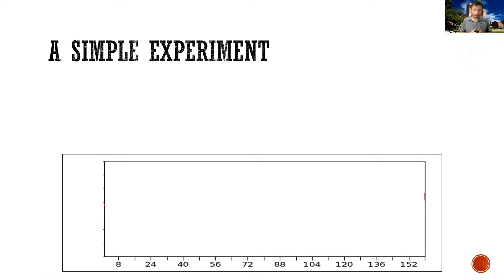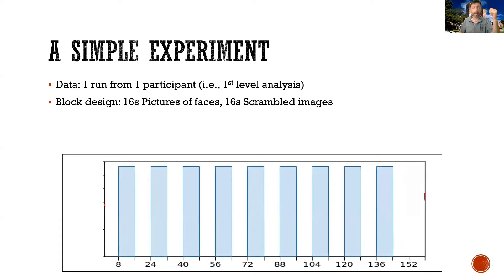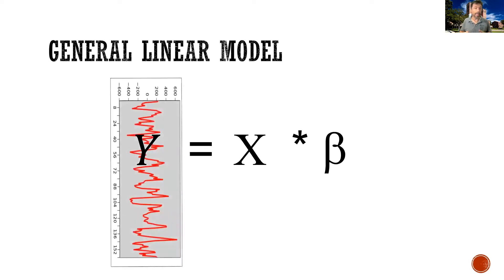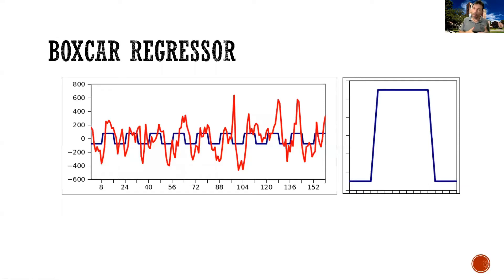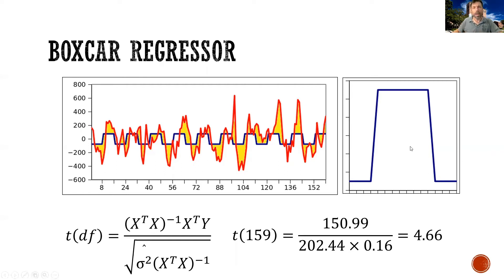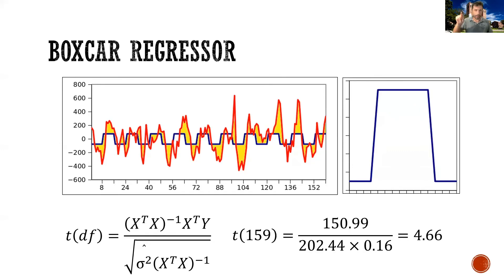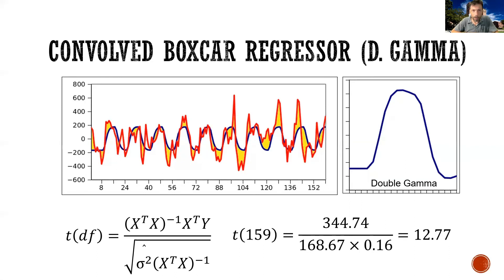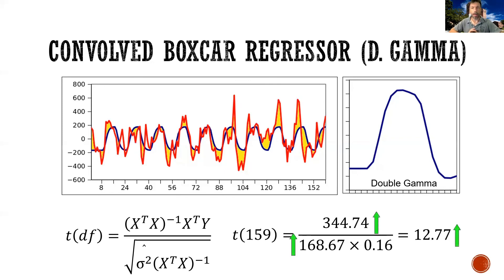Learn fMRI W06 (Monti, UCLA) 04 Single Subject Analysis: The Hemodynamic Response Function (pt 1)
How to model the hemodynamic response to stimulation